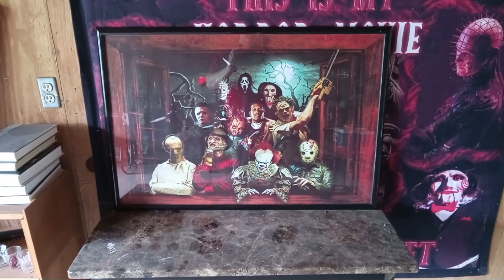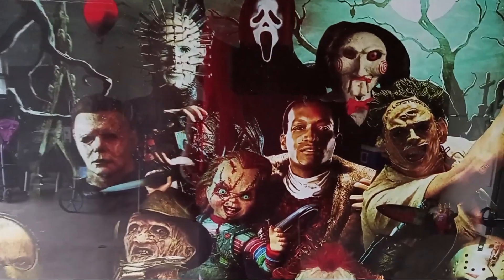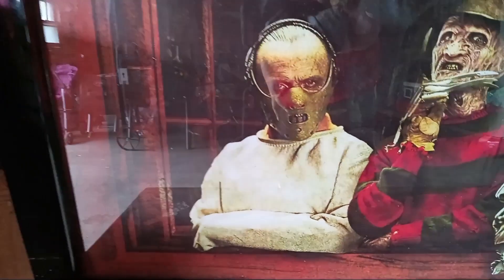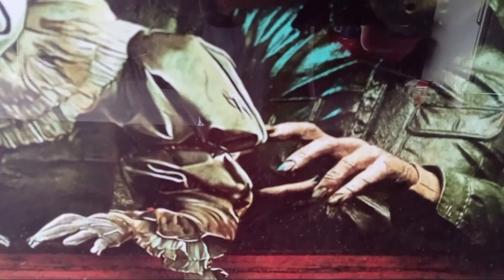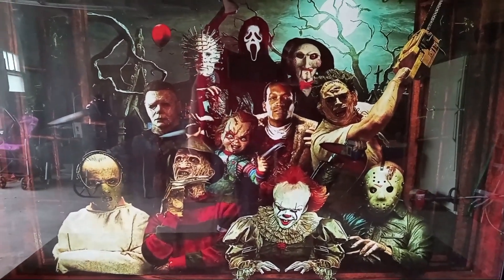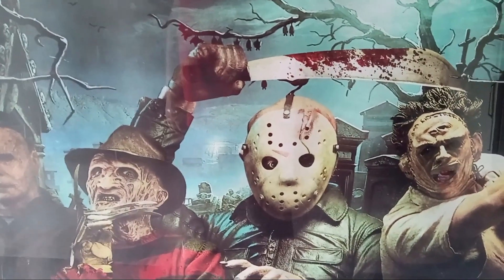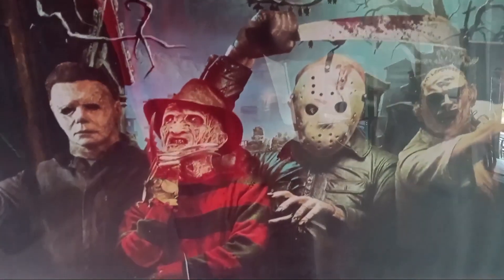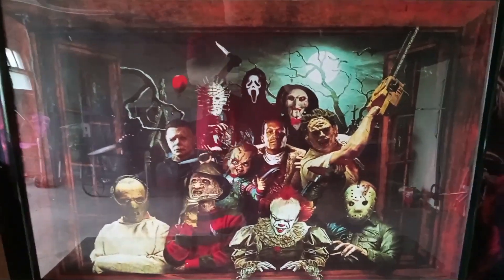Rob's Nightmares My Horror Character Poster Review